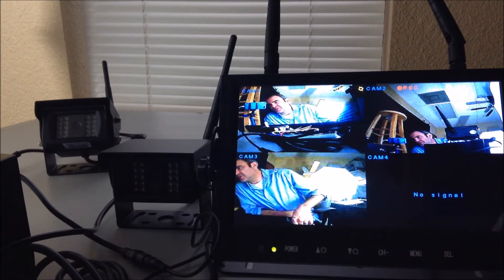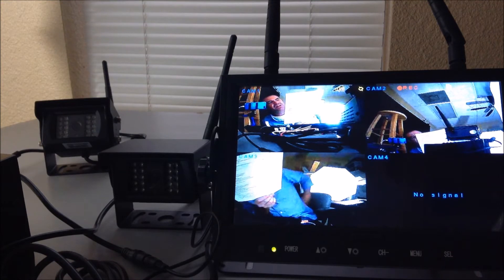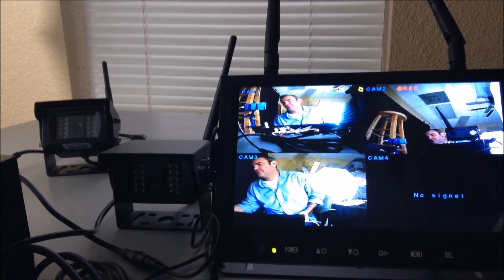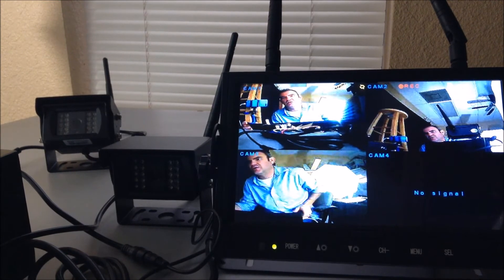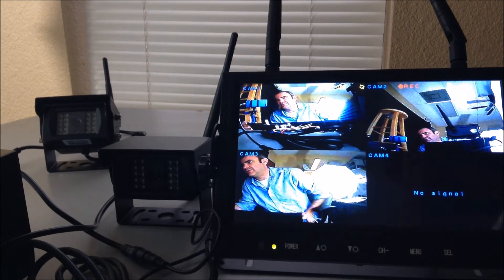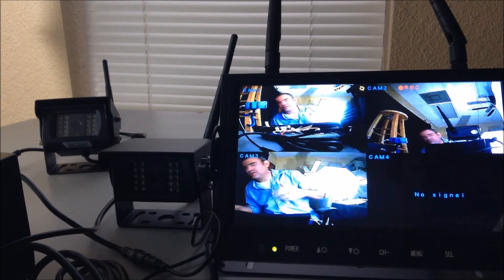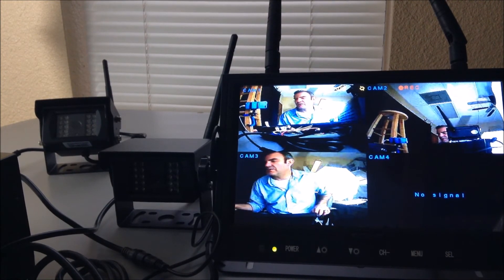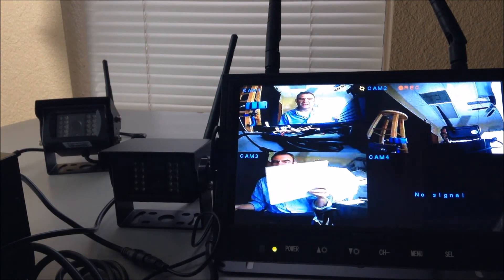Why does LCD say "No Signal" Digital Wireless 2-4 Cam DVR System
Learn why does LCD say "No Signal" Digital Wireless 2-4 Cam DVR System